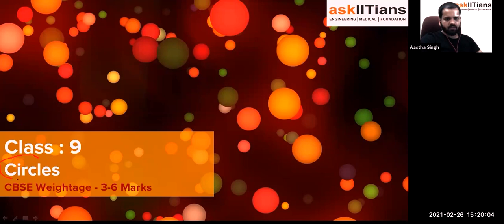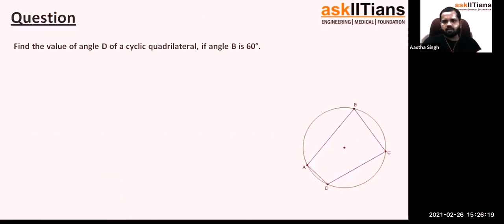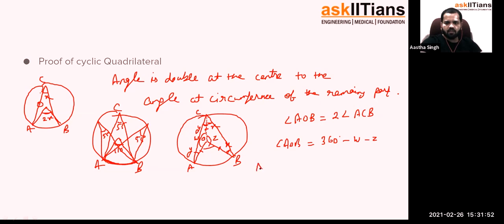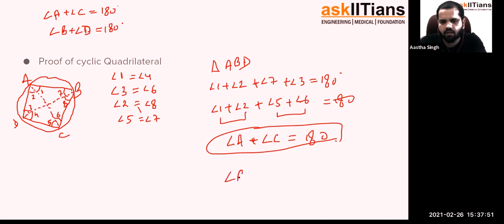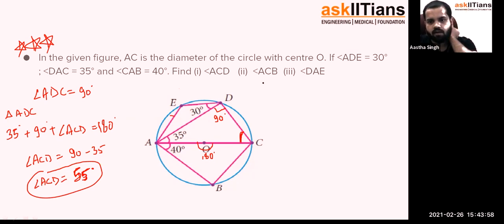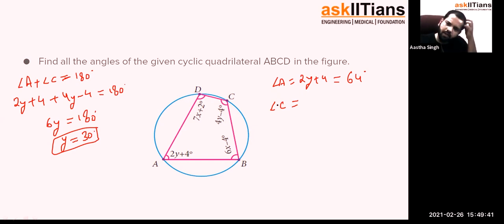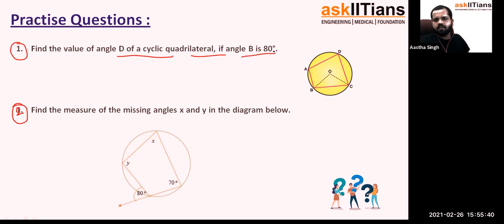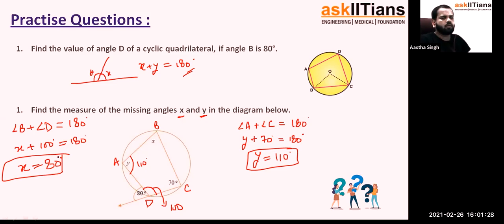Cyclic Quadilateral | Lecture-4 | Circles| Maths | Grade- 9 | JEE | NEET | Olympiads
🌟 Introducing AskIITians YouTube Channel Playlist for Class 9th Math -Circles 🌟
Gaurav Yadav sir has explained Circles | Cyclic Quadilateral, Properties of Cyclic Quadrilaterals

For more information on force and pressure, refer to our revision notes on Class 9 Maths